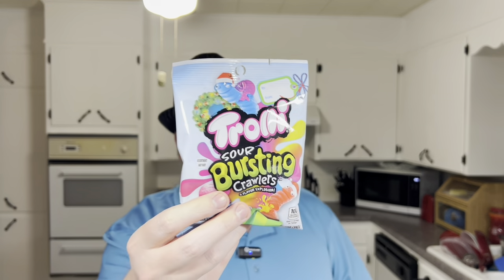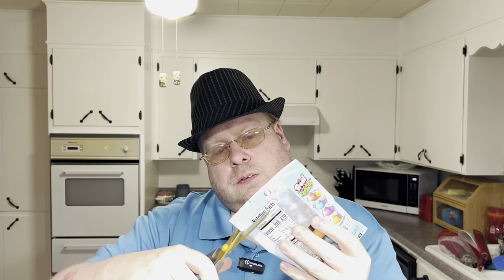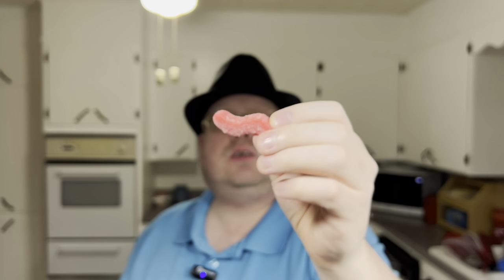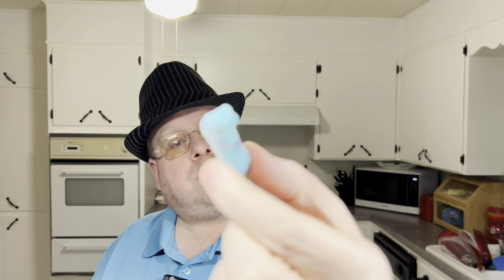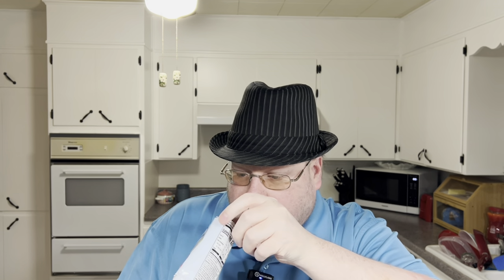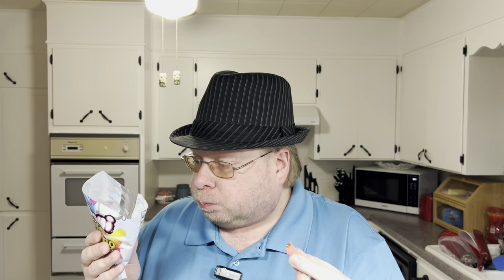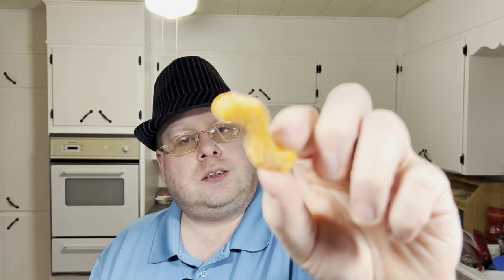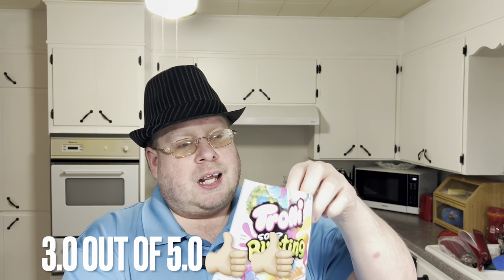Trolling sour bursting crawlers review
Trolli Holiday Candy Sour Bursting Crawlers are our classic Sour Brite Crawlers with a deliciously gooey explosion of flavor inside, unlike traditional gummi worms, Trolli Sour Brite Bursting Crawlers are filled with a flavor explosion fruity liquid burst that will only leave you craving more gummi destruction. Now available in 4 delicious flavor combinations! Make the holiday season “brite” with this 3oz giftable package.
Bite their heads off for a sour, fruity liquid burst that will only leave you craving more gummi destruction –– Now available in 4 deliciously explode-y flavor combinations!
3oz bag perfect for gifting or enjoying yourself this holiday season
Bursting Tasty Holiday Flavors Combinations: Cherry-Pineapple, Blue-Raspberry, Strawberry-Grape, Mango-Fruit Punch
Approximately 10 pieces per pack
These Gummy worms are double-textured, double-flavored, and extra delicious, now with a sour bursting liquid center
These sour candies are perfect for holiday movie nights or pouring into holiday party bowls
Product was manufactured in a facility where milk, eggs, tree nuts, peanuts, wheat, and soy are used in the production of other pr